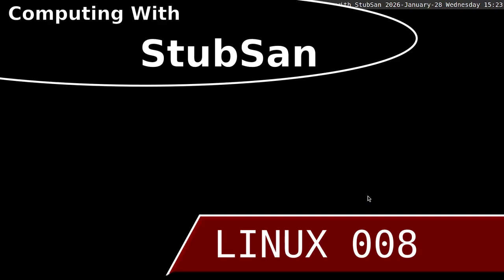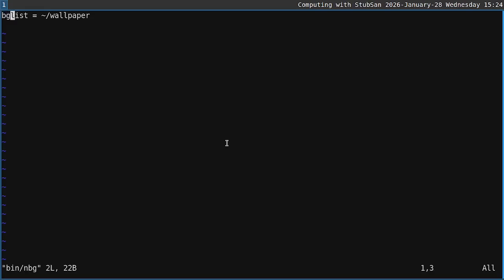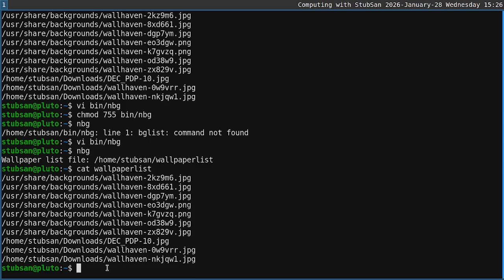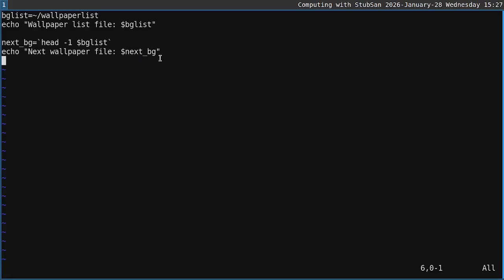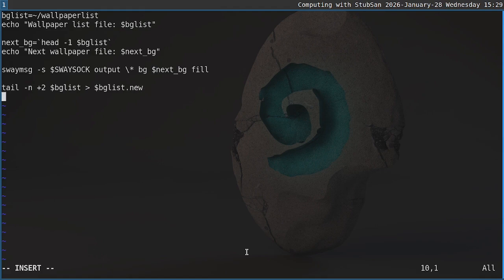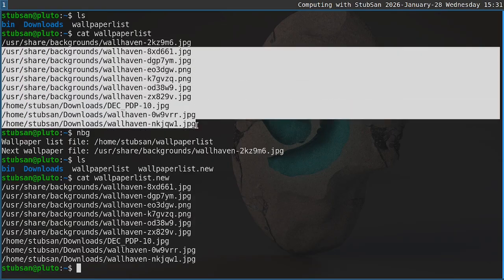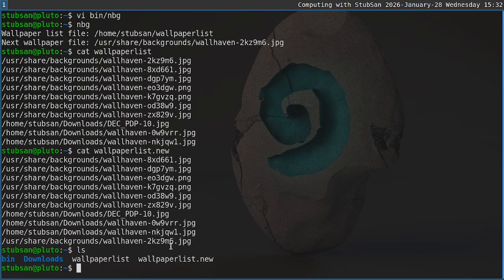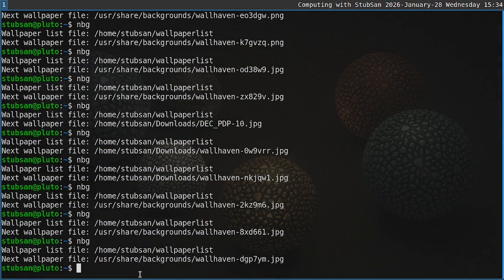LINUX 008 - Sway background cycling part 2. Moving forward through the list.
the script nbg is created to set the first line of a wallpaper list file as the background wallpaper.

The wallpaper list is then modified so the first line becomes the last line.

Shell variable use is discussed along side demonstration of how to use the head and tail commands.